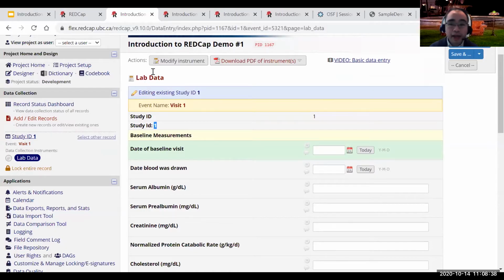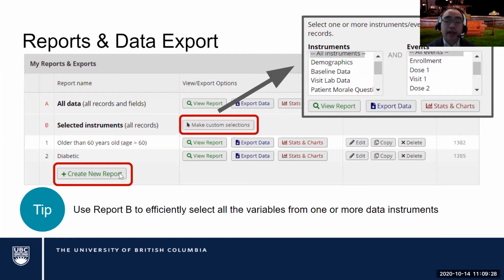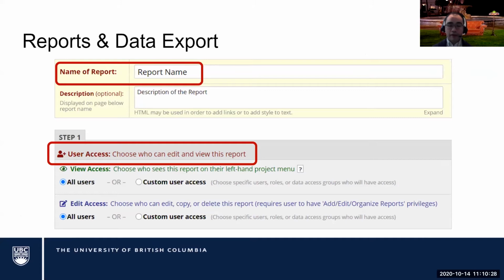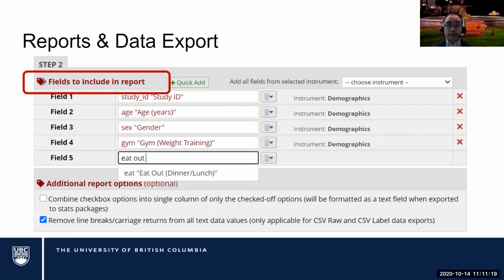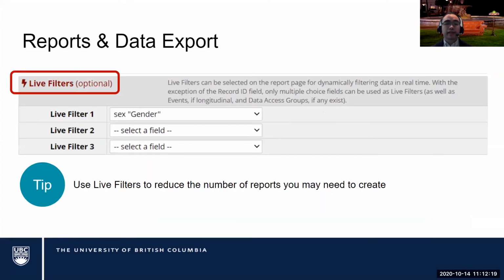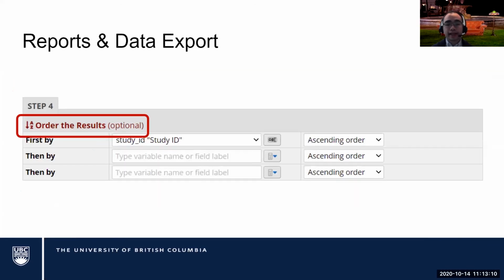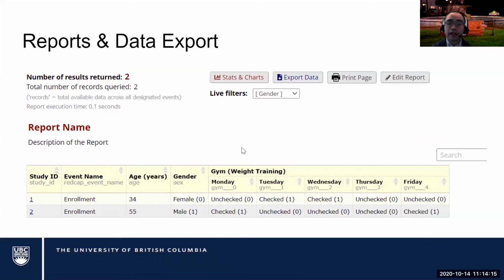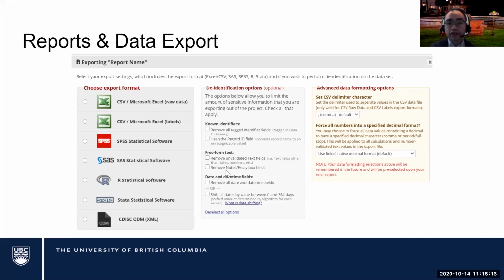REDCap - Reports and Datasets